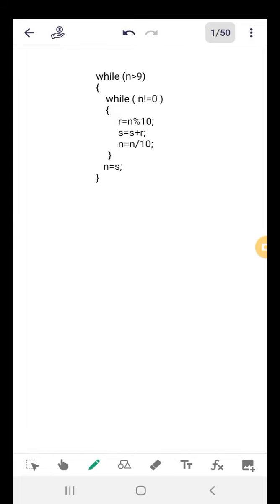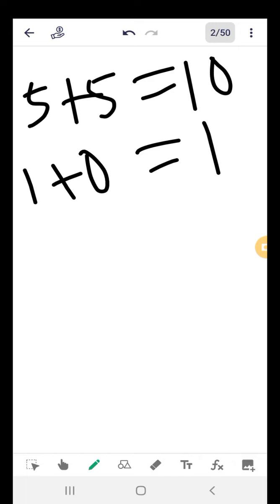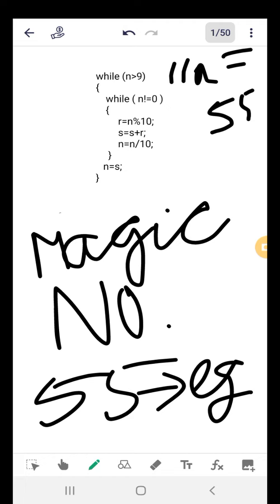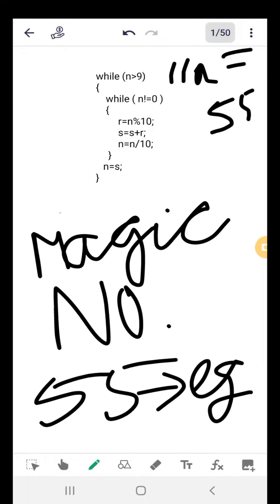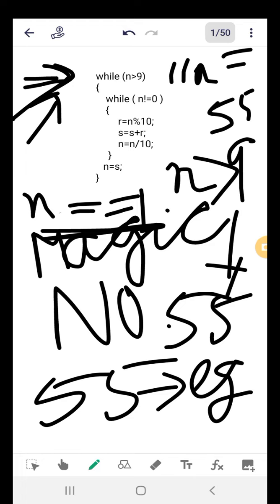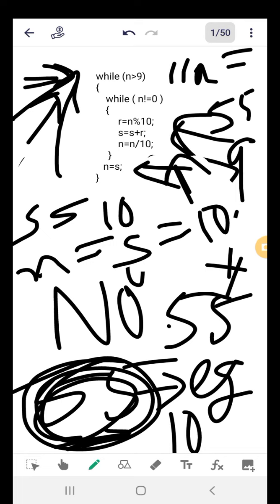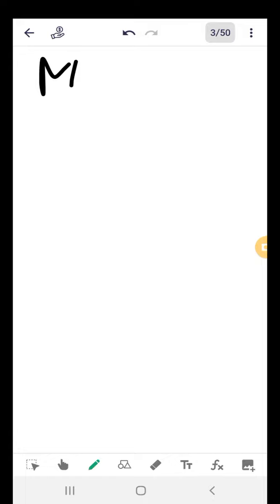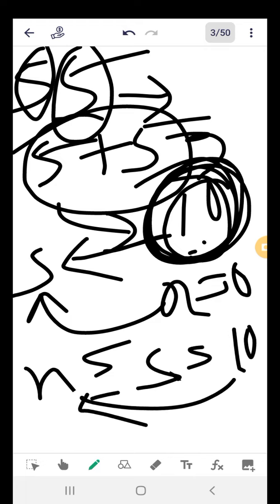Java program || Magic Number || Nested while loop || Classes 9-10 || ICSE students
Hope you all have got the basic idea about Nested while loops.

Stay safe 🙏❤